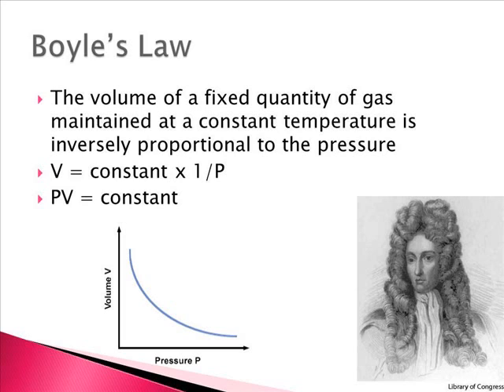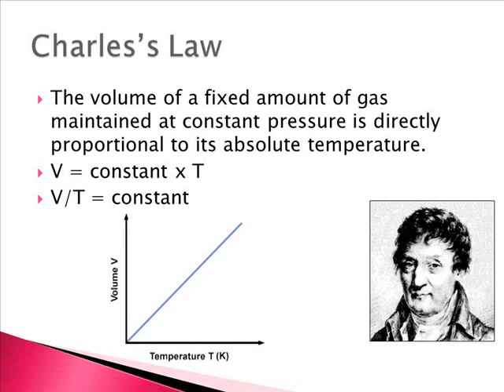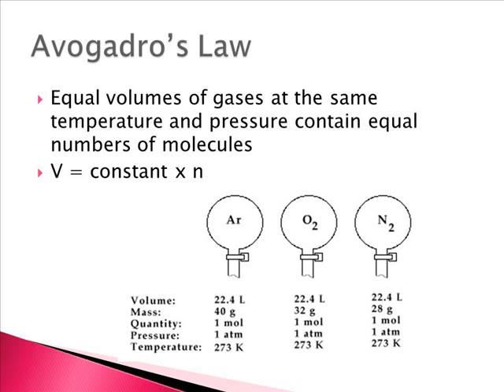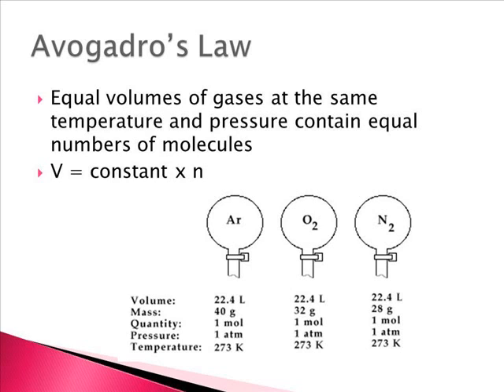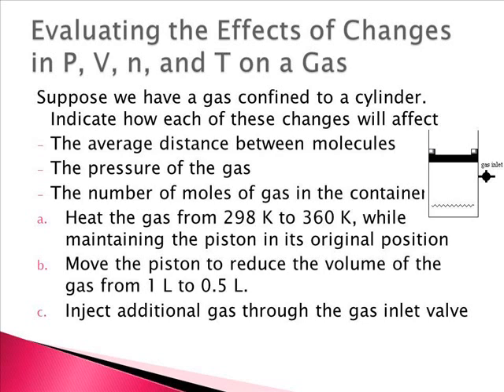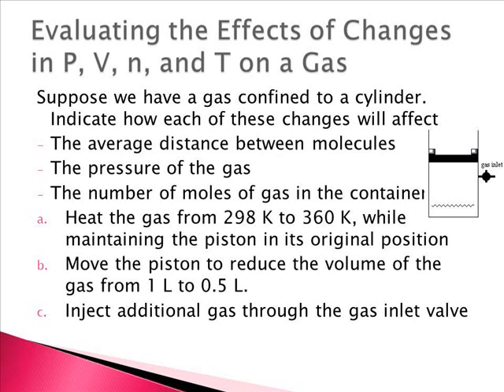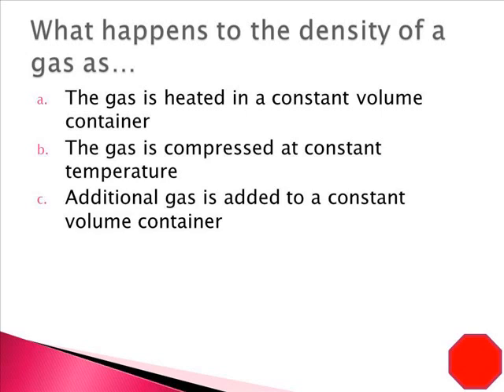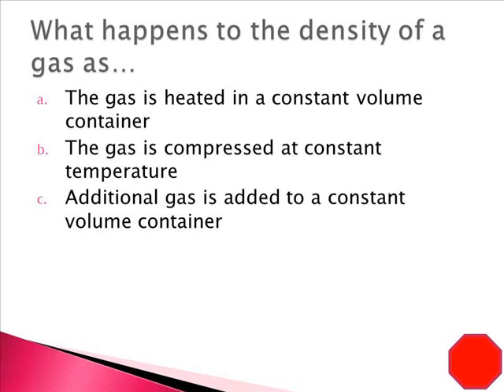Unit 5 Gas Laws